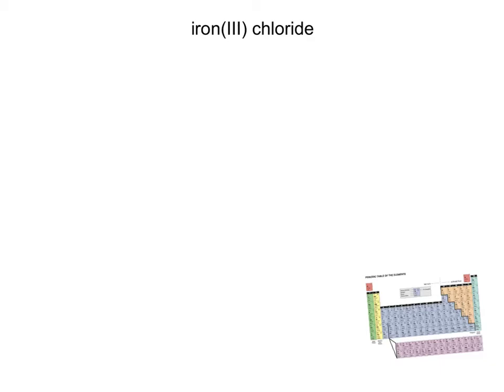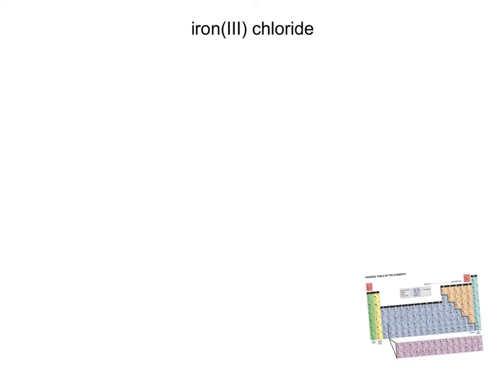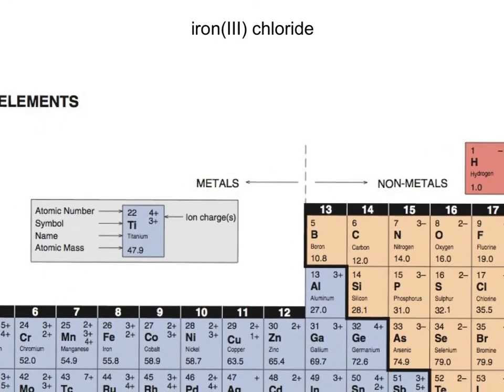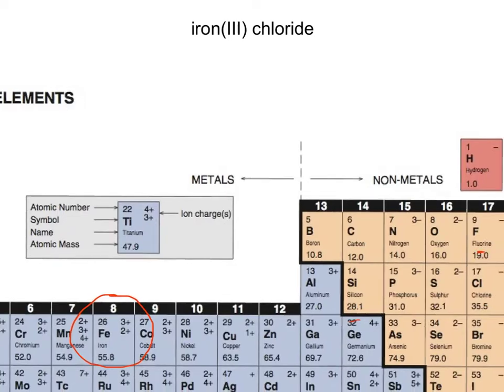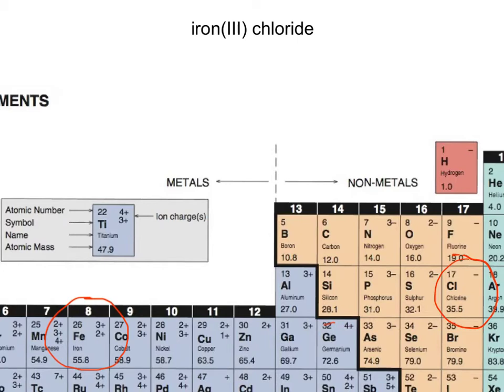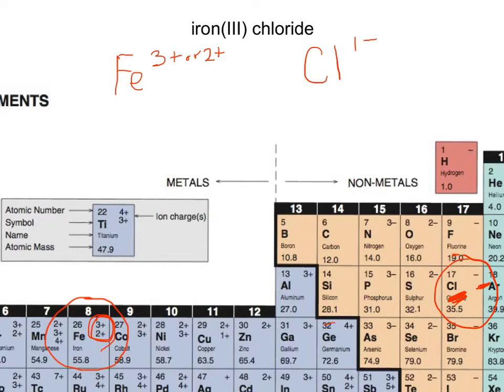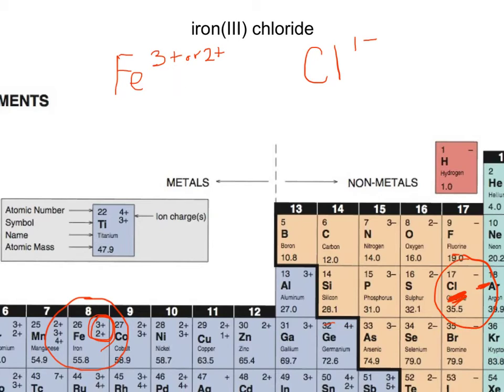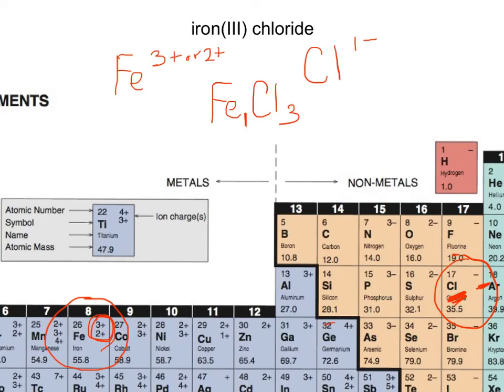Write the formula for iron(III) chloride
Binary Compounds of Cations with Variable Charges
Given Name, Write the Formula

A binary compound is one made of two different elements. There can be one of each element such as in CuCl or FeO. There can also be several of each element such as Fe2O3 or SnBr4.
This movie shows you how to write the formula of a binary compound from the word name when a cation of variable charge is involved. The four formulas above are all examples of this type.
The cations involved in this lesson have AT LEAST TWO charges. The anions involved have only one charge.